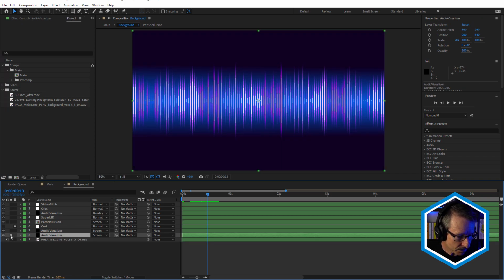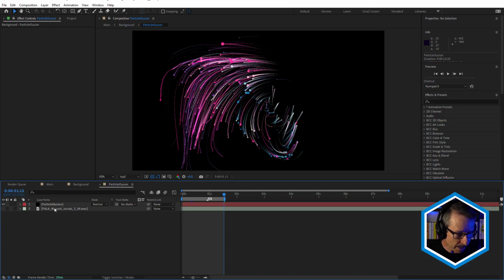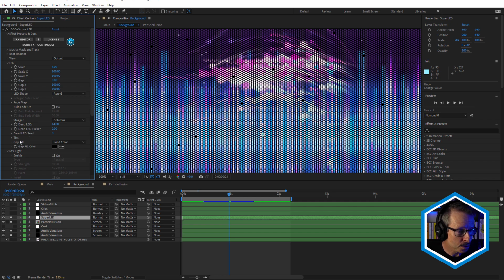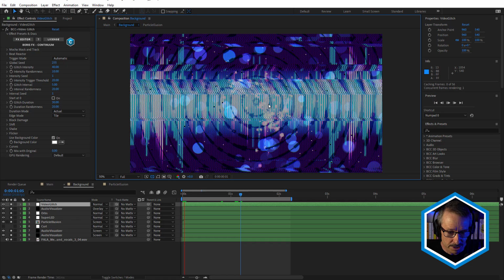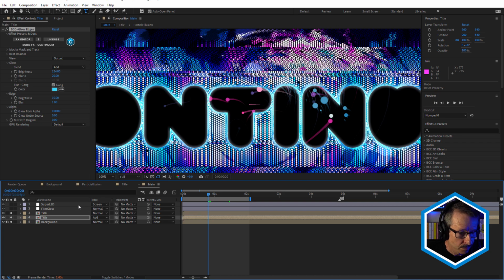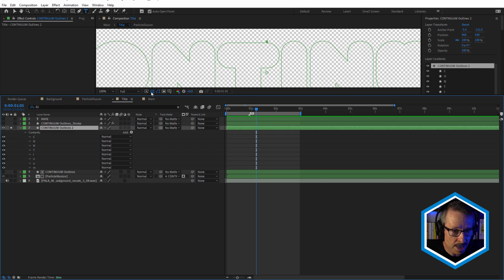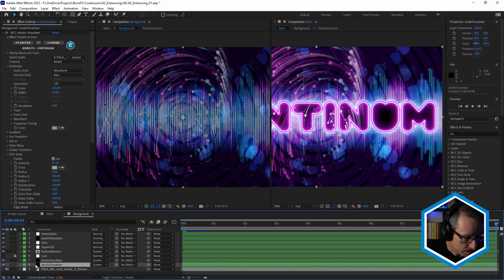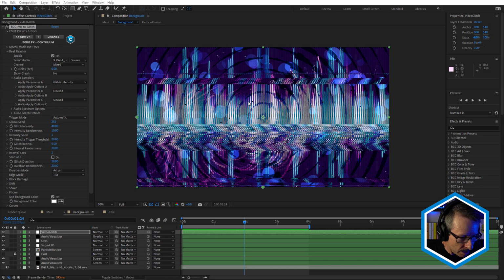Build Your Own Audio Visualizer in Continuum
Do more with your Audio Visualisers. Join John Dickinson as he takes basic presets and transforms them into something fully customized - in just a few minutes.

00:00 Introduction
00:52 Audio Visualizer 1
02:33 Audio Visualizer 2
03:48 Curl
05:14 Particle Illusion
07:12 Super LED 1
11:02 Audio Visualizer 3
12:20 Orbs
13:18 Video Glitch
14:40 Displacement Map
15:13 Title breakdown
16:48 Glow Edges
17:42 Light Wrap
19:52 Shape Layer strokes
20:02 Film Glow 1
23:33 Film Glow 2
24:05 Super LED 2
25:33 Final adjustments
31:38 Goodbye